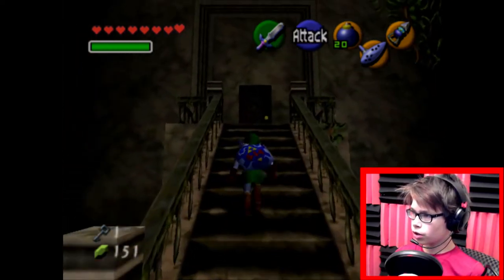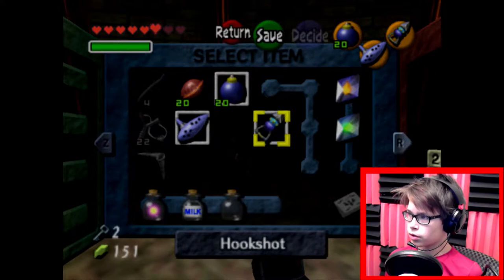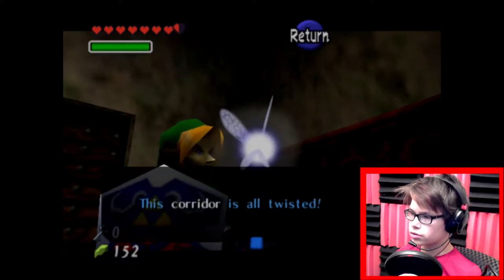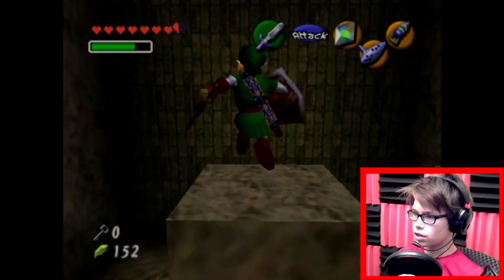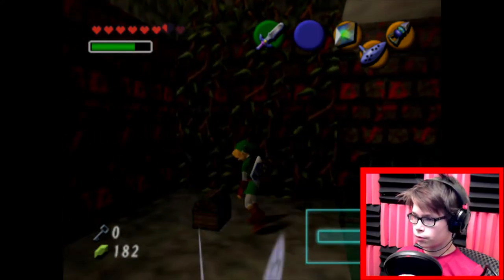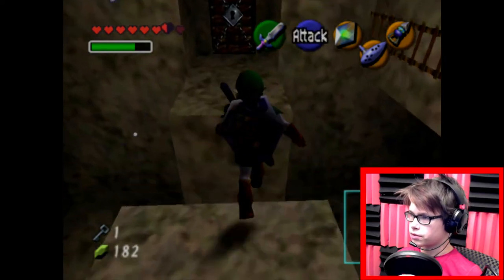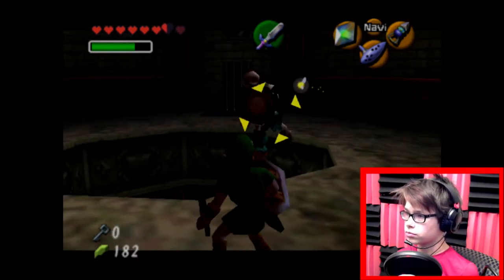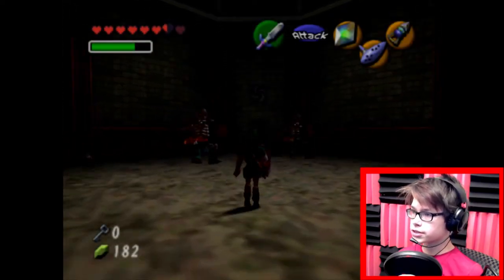THE FOREST TEMPLE - Ocarina of Time #11